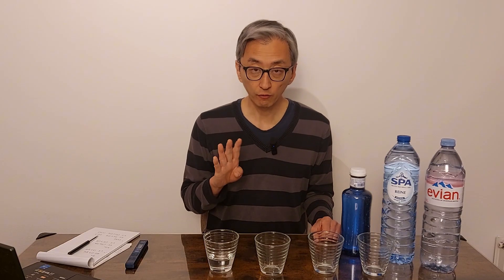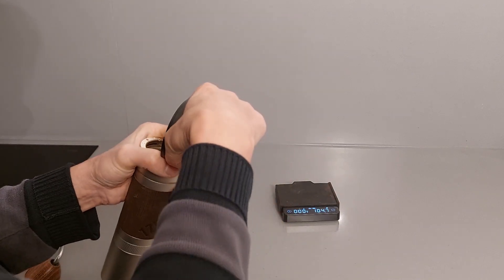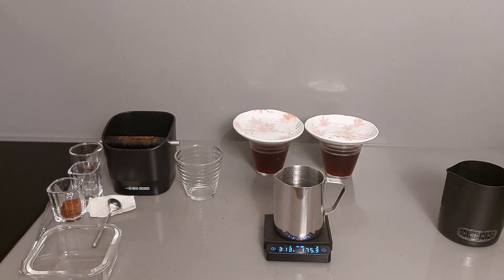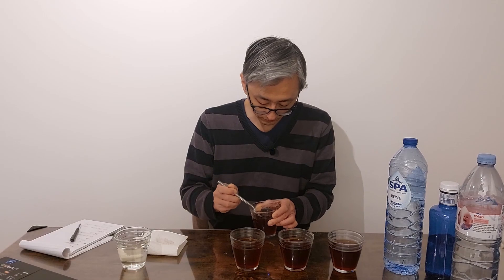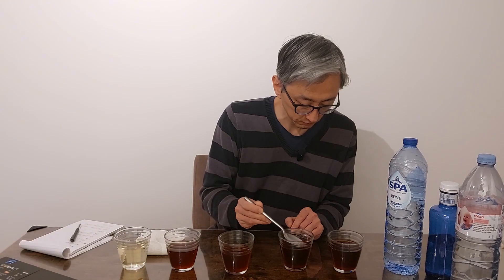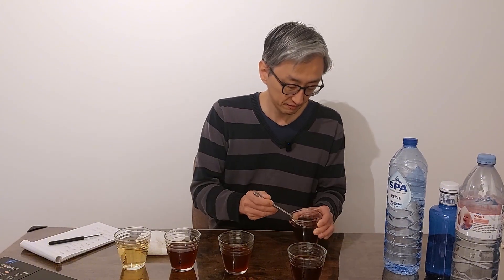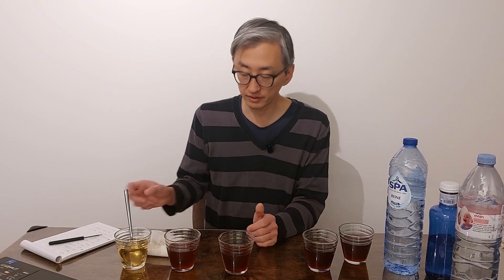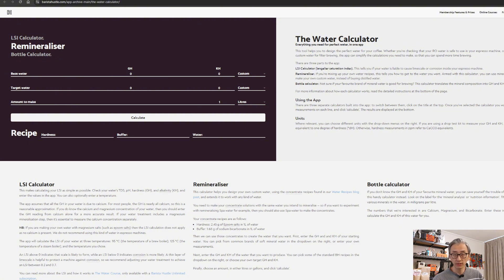Is Your Water Ruining Your Coffee?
Are you paying attention to this ingredient that is more than 90% of your coffee, up to 99% in filtered methods?

In this video, I show how big was the impact in my experiments and how I underestimated the benefits in my cup for years.

And to simplify, I propose some tests and accessible solutions to improve the quality in your cup.

00:00 – The Problem
01:46 – The waters in this test
03:00 – Preparing the samples
05:01 – Sensory perceptions
08:13 – Testing yourself
09:41– Learning more

Zerowater filtration kit:

TDS Meter:
Zerowater TDS Meter Amazon US/CA
Generic TDS Meter Amazon UK/DE/US/CA

Minerals:

Third Wave Water:

Sodium Bicarbonate (NaHCO3): any supermarket

Potassium Bicarbonate (KHCO3):

Calcium Chloride (CaCl2):

Magnesium Chloride (MgCl2.6H2O):

And if you want to see other written tutorials, check also my